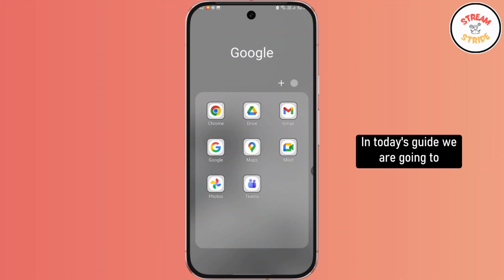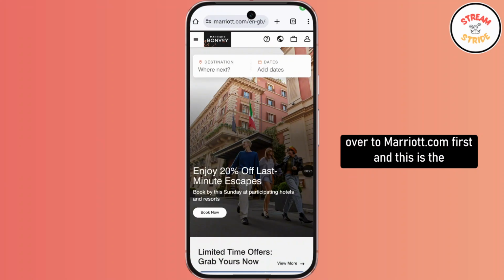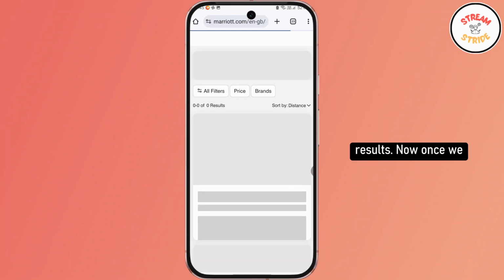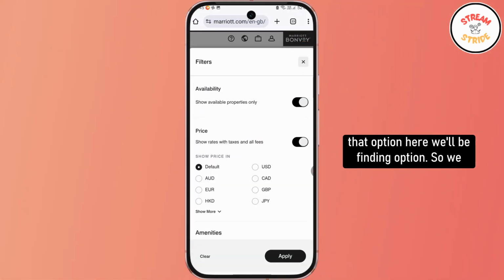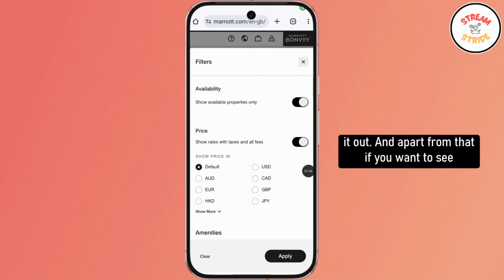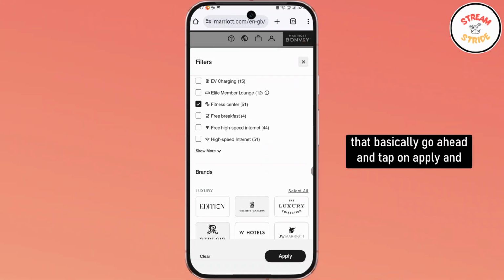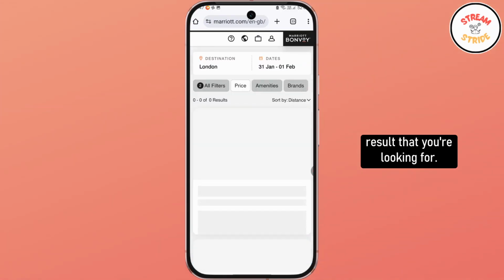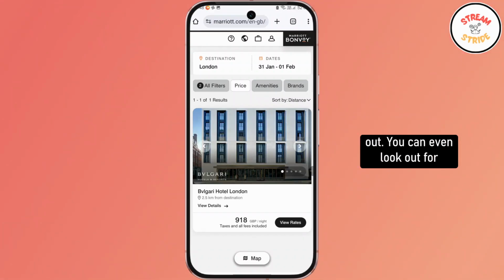HOW TO FIND HOTELS ON MARRIOTT AND FILTER BY PRICE AMENITIES AND BRAND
If you’re looking for how to find hotels on Marriott and filter by price amenities and brand, this video will walk you through the exact steps. In this tutorial, I’ll show you how to find hotels on Marriott and filter by price amenities and brand using the Marriott website or app so you can quickly narrow down the best options. Whether you’re searching for how to filter Marriott hotels by price, how to choose amenities on Marriott, or how to find a specific Marriott brand, this guide helps you book smarter and faster without wasting time.

In this video, you’ll learn:

How to find hotels on Marriott using the website or mobile app
How to filter Marriott hotels by price range
How to select amenities like pool, breakfast, or parking
How to filter hotels by Marriott brand
How to sort and compare hotels easily before booking